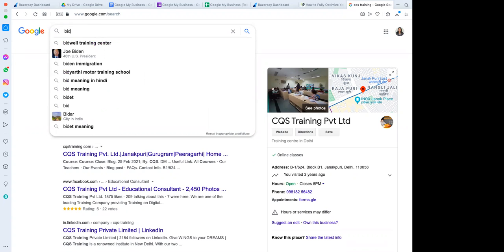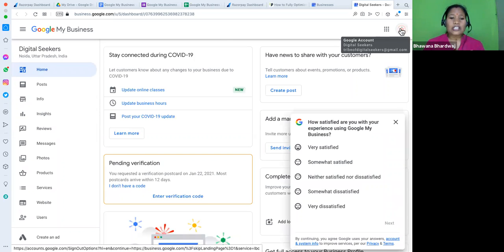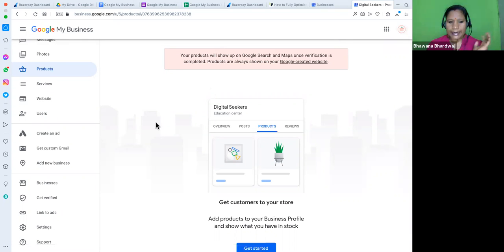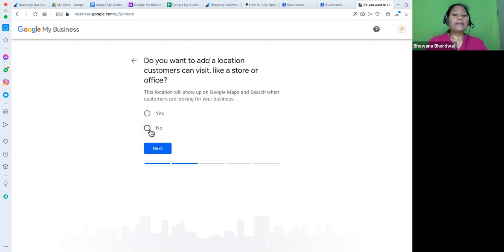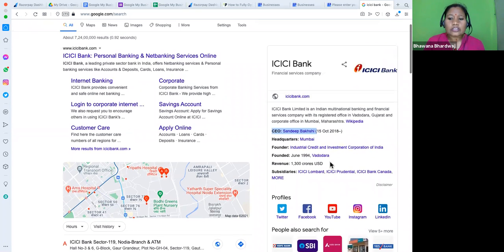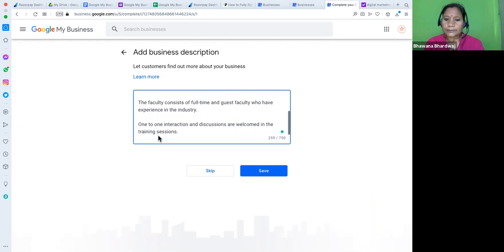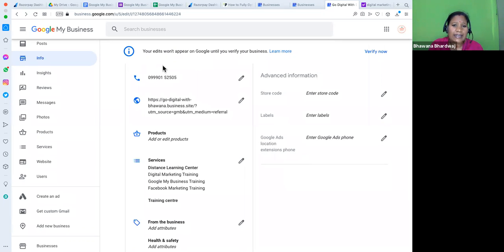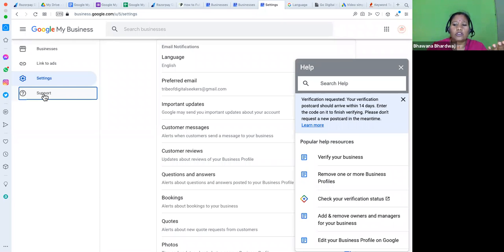Free Google My Business Listing & Optimisation - 14 March 2021 - 11 to 12 am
Google My Business:

1Hrs Live Online Course To List Yourself & Your Business On Google Map & Google Search.

You Deserve The Best Google Presence.

Learn how to use your free Google My Business to create listings that will stand out when customers search for your brand, product or service on Google.

Use Google My Business is to make your business Listed on Google map, it is the fastest way to come into Google business list for your brand and business name.

It's a fantastic tool for your local Businesses promotion and brand building for small businesses.

*Engage customers with Google My Business
*Claim your Business Profile on Google
*Get your Business Profile verified
*Optimize your Business Profile on Google
*Use tools to engage your customers
*Manage profiles simply in bulk
*Pass the Assessment and Earn an Achievement